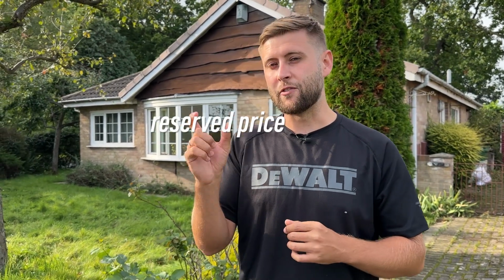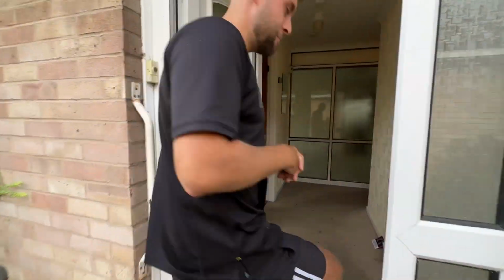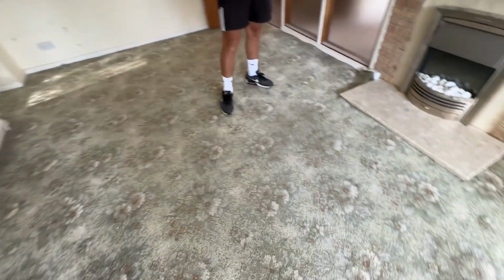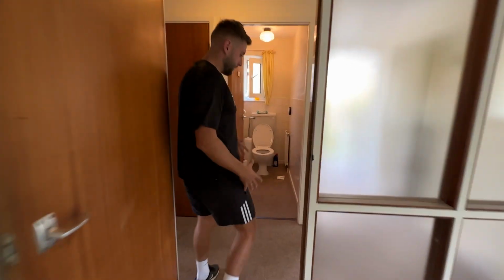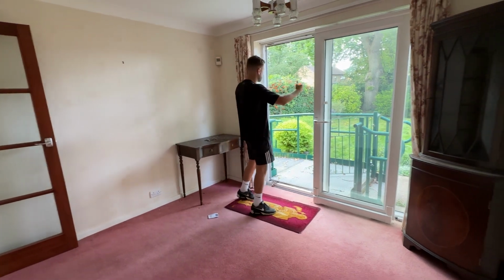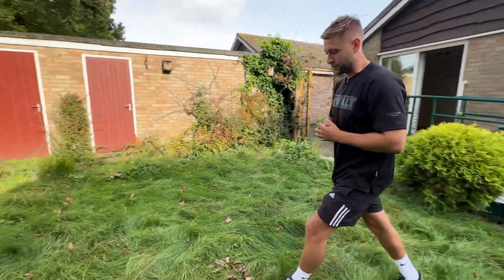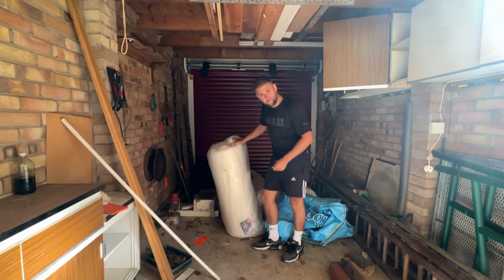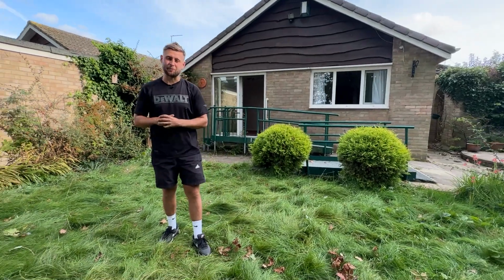York Project Part 1: We Bought Our Dream House At AUCTION!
Welcome to Season 2, Episode 1 where Kush and I have bought our dream house at auction and we're taking you with us on our second refurb journey this year (the other refurb being Project "House Next Door" which you can follow along to inside our Youtube Playlist.)

We're going bigger and better than any other project we've done with the interior design and extension!

James & Kush x

If you wish to learn how to buy properties at auction and build a property business, go check out the James Property University!

WHO AM I:
I’m James, or @jamesproperty_ if you’re following my Instagram 😁 and I’m a property investor from the UK 🇬🇧. I make content that help us make money by investing in property. This is all from my experience of how I started from having a student loan to becoming a full-time property investor. I love what I do, and I enjoy sharing my journey on social media.

⏰ Timestamps

00:00 - Introduction
00:03 - Buying At Auction
00:32 - Sold House Price Comparables
00:55 - Don't Do This!
01:32 - Walkthrough
05:25 - Glass Roof & Walls
5:54 - The Extension
06:53 - Structural Problems
07:42 - Garage & Tool Shed
08:47 - The Garden